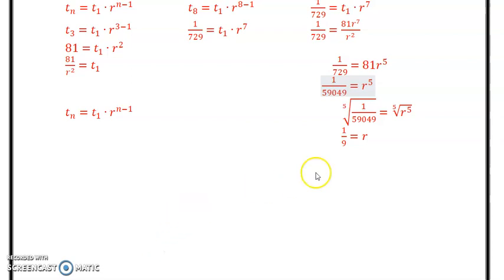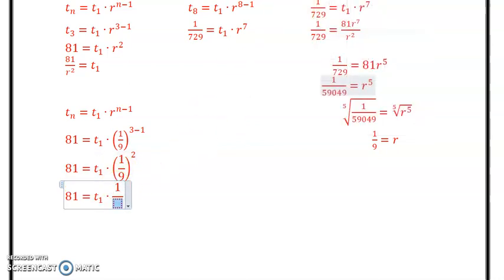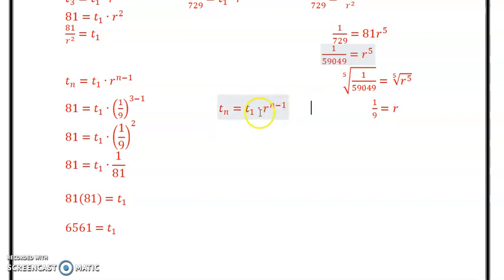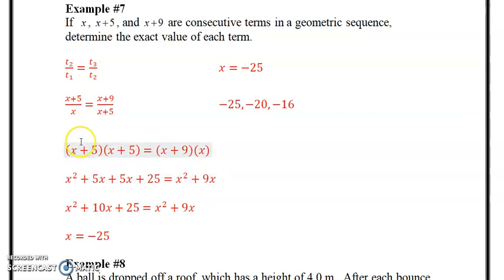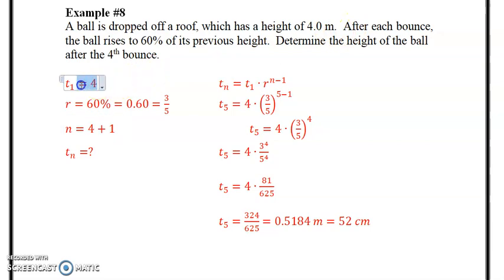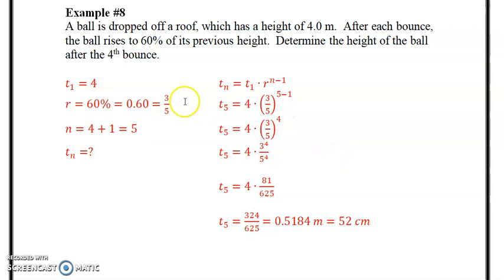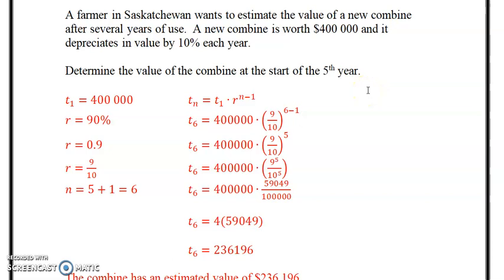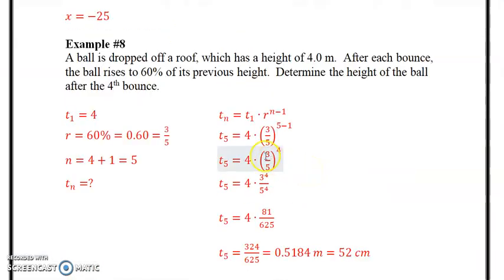1.3 part f correction to example 8 & 9